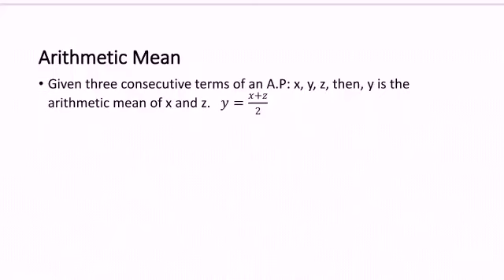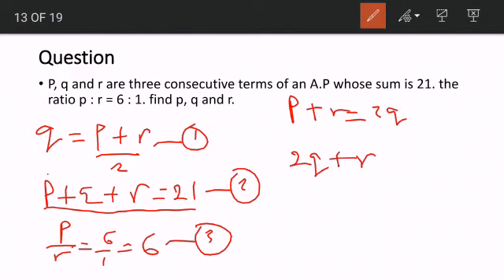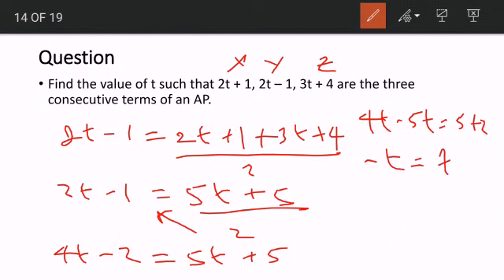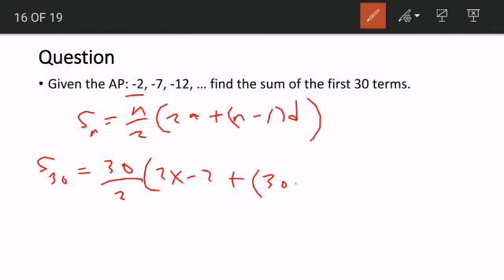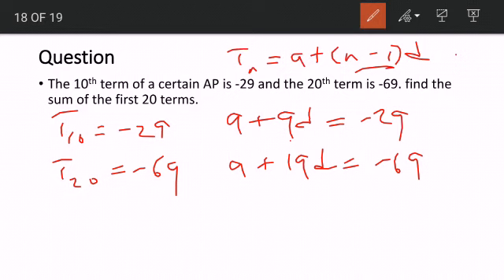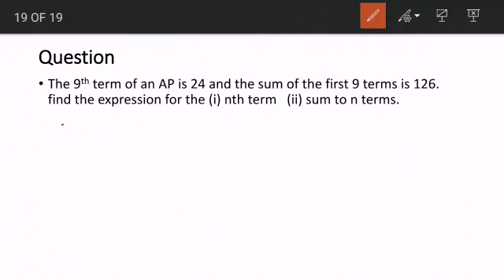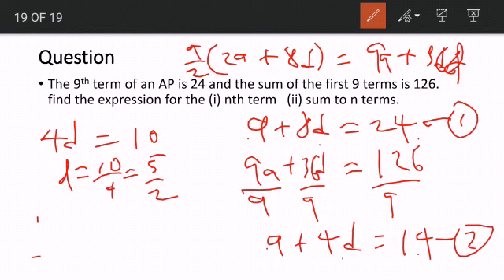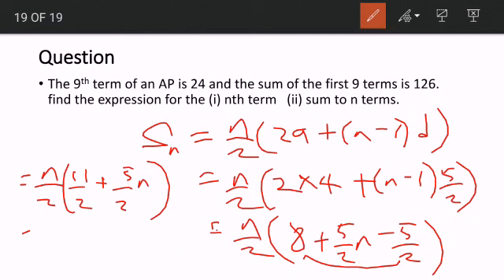arithmetic mean and sum of an AP